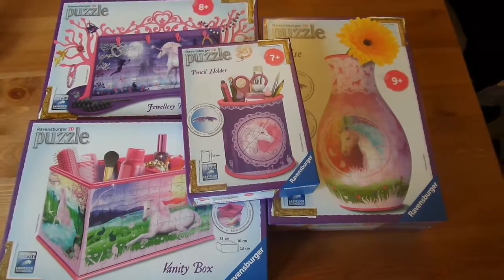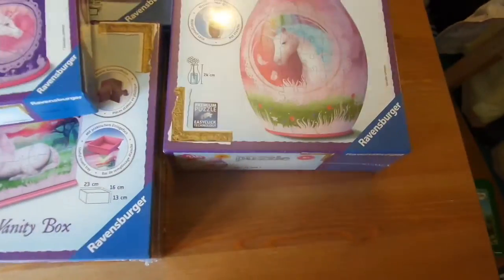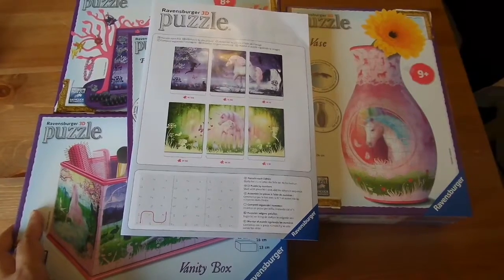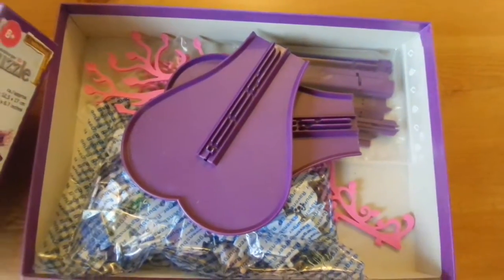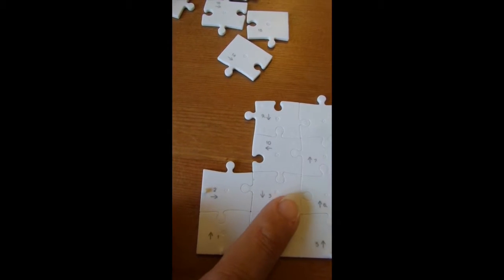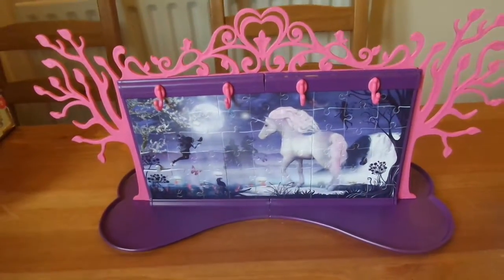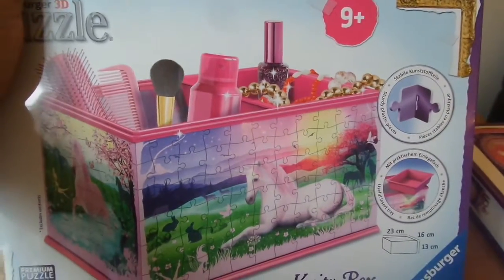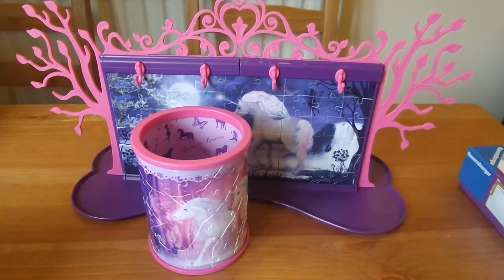Ravensburger 3D Unicorn Puzzles Review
A review of 3D puzzles from Ravensburger - Vanity box, Vase, Jewellery Tree and Pencil Holder